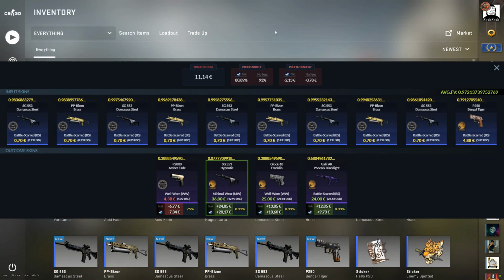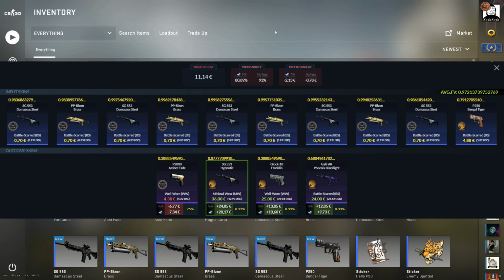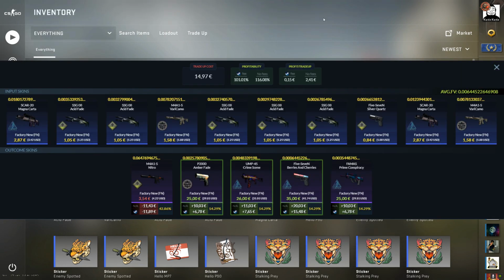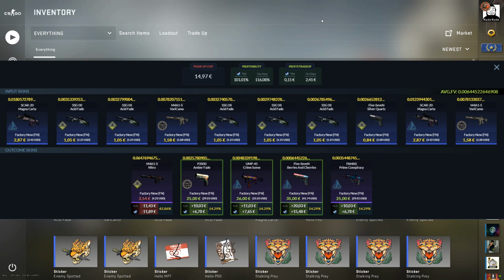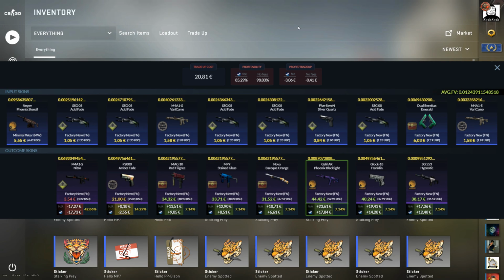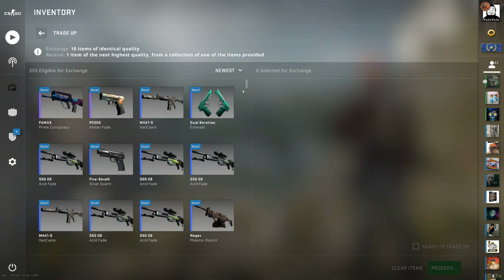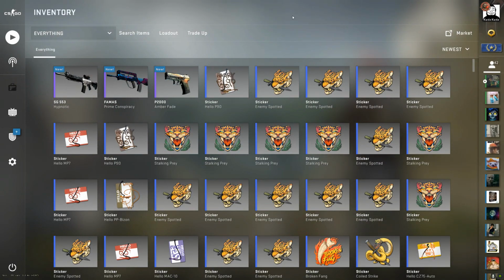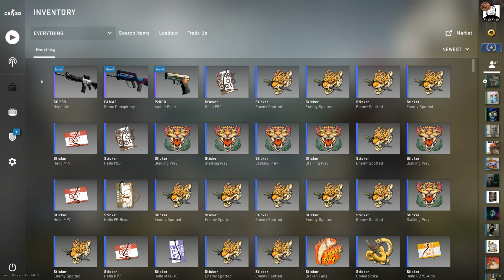CSGO Tradeups #32 Restricted attempts w/ Havoc, Control & more!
Hello everyone and welcome to a new video! Today i am back with some mil-spec to restricted tradeup involving havoc, canals and control.
I hope you enjoy the video and have a nice day!

Are you wondering where i get the summary of my tradeups from in the video? It is from a site called Tradeupspy where u can calculate ur tradeups. But not only that they also release profitable tradeups every wednesdays, let u keep track of ur tradeups and more!

If you want to sign up for premium to see their premium tradeups and more, feel free to use my referral link to get 2 days of extra premium for each month of premium bought and also show ur support to my channel!

If you want to do a tradeup that you have seen on my channel I recommend that you first calculate it in a tradeup calculator for example csgo exchange or tradeupspy